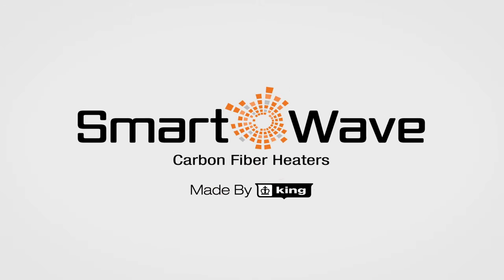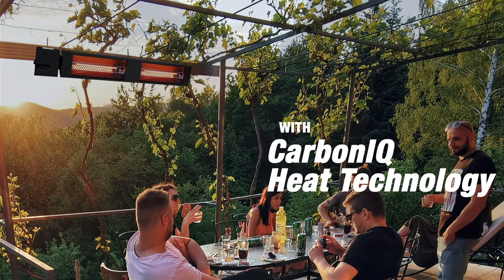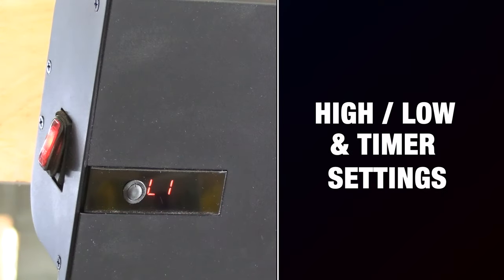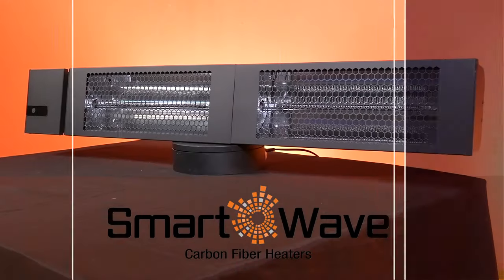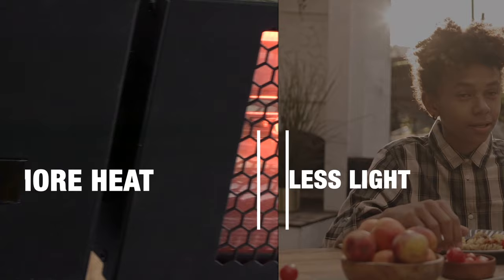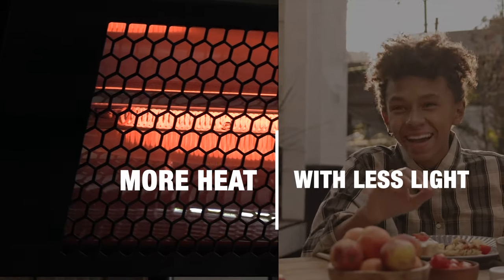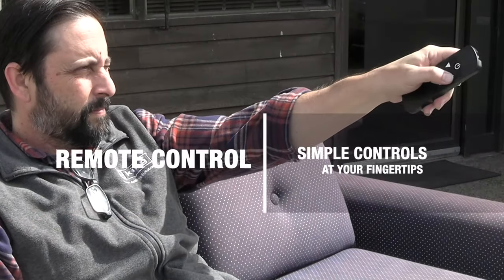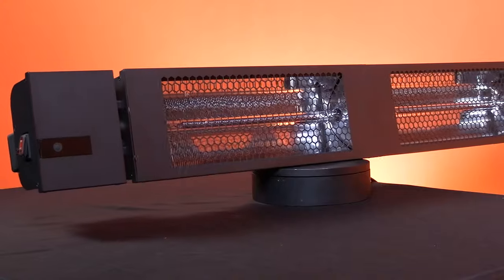SmartWave Carbon Fiber Heaters- Good things come in Smarter packages - King Electric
SmartWave carbon fiber radiant heaters have the ability to transfer heat to a person or object without heating the surrounding air. Featuring CarbonIQ, carbon fiber elements, SmartWave produces high-output medium-wave infrared heat energy with a soft visible orange glow. With less intense light than short-wave infrared, SmartWave heaters are a great choice for outdoor patios and applications where high heat is required but less visible light is desired. Featuring an integrated, built-in controller,  selecting between the 2 different heat levels, or setting a 24 hour timer to only heat the space while you are using it, is easy. And with the simple hand-held remote control, comfort is always in the palm of your hand.